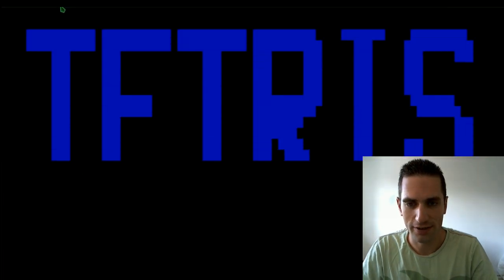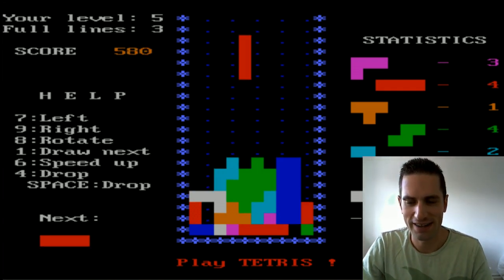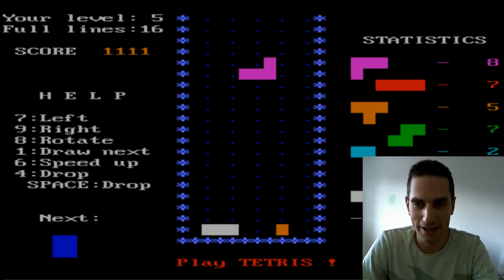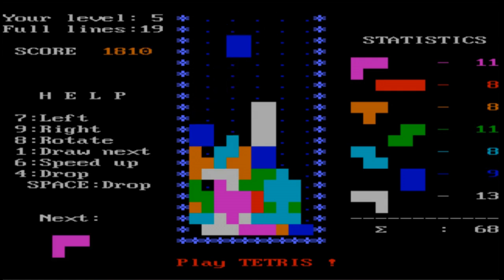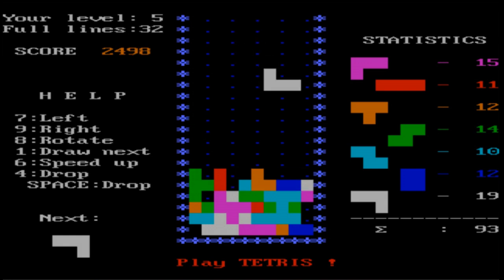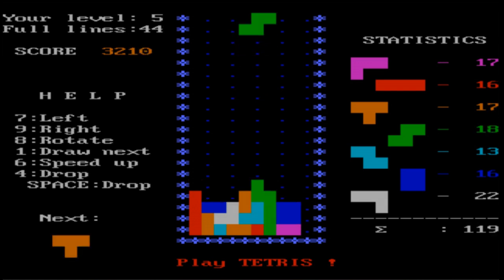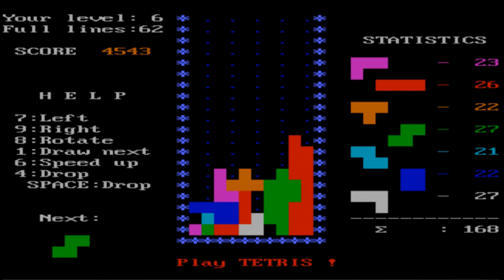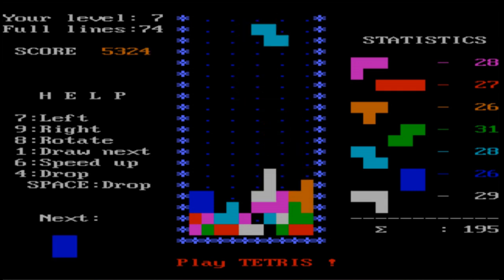Tetris 1986 IBM DOS Version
Reliving a piece of history with the IBM DOS Version of Tetris from 1986. I barely make it through to level 9. Nothing has changed then I found level 9 unplayable on an IBM 286 28 years ago.
I'm playing it with DOSBox in Kubuntu 14.04.

My System Specs:
Motherboard: ASUS M5A99X Evo
CPU: AMD 1100T (3.3GHz Hex Core)
GPU: nVidia GTX560TI
RAM: 16GB DDR3
SSD: 256GB Samsung 840 Pro
HDD: 2x 2TB